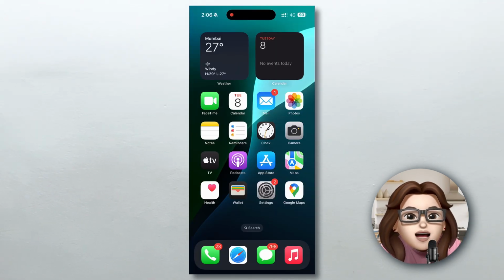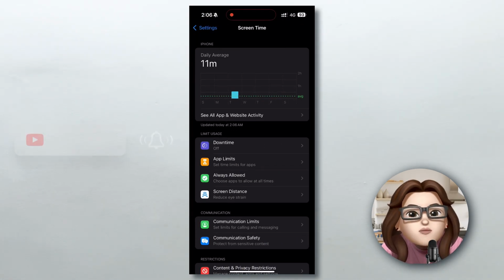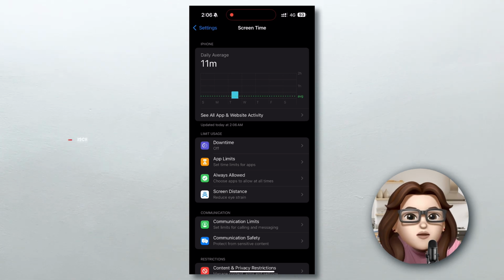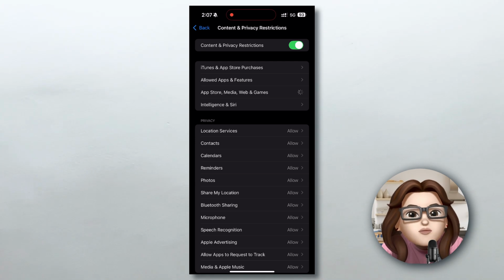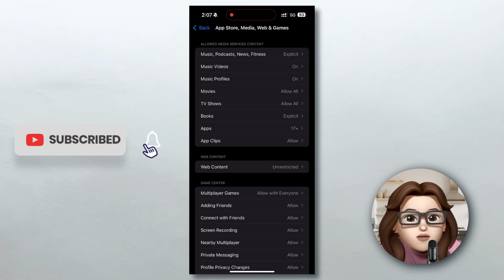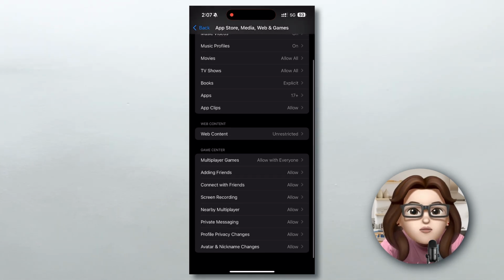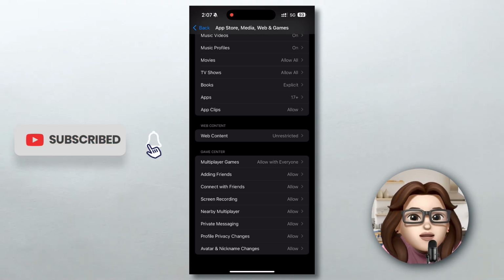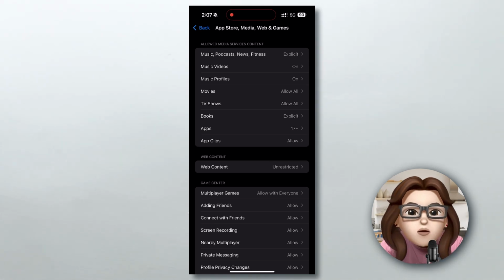How to Block Inappropriate Content on iPhone (iOS 18)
In this iOS 18 tutorial, you'll learn how to block inappropriate content on your iPhone using built-in parental controls. Whether you're setting up a child’s iPhone or just want to limit access to explicit websites, adult content, or inappropriate media, this guide shows you step-by-step how to keep your device safe and family-friendly.

Apple has made it incredibly simple to filter web content, restrict explicit content in music, podcasts, books, apps, and block age-inappropriate movies, shows, and websites directly from your iPhone’s Screen Time settings. This is a must-use feature for parents, guardians, or anyone who wants a safer browsing and entertainment experience.

We’ll walk you through the process of turning on Content & Privacy Restrictions, customizing Web Content Restrictions, blocking adult websites, and only allowing safe, trusted websites. You’ll also learn how to restrict access to:

Explicit language in Siri and Dictation

Inappropriate music and podcasts

Age-rated apps and games

App Store purchases

YouTube and browser access (like Safari)

This tutorial is especially helpful for parents using Family Sharing, as it allows you to remotely control restrictions on your child’s device from your own iPhone.

📱 What’s covered in this video:

How to enable Screen Time on iPhone (iOS 18)

How to set a Screen Time passcode

How to navigate to Content & Privacy Restrictions

How to block adult websites or limit browsing to allowed websites only

How to restrict explicit content in Apple Music, TV, Books, and App Store

How to restrict Siri from showing explicit search results

How to hide explicit language and age-inappropriate apps

By the end of this video, your iPhone will be family-safe, with content filtered based on your preferences. This not only protects children but also gives peace of mind to anyone sharing their device with others.

This video shows you How to Block Inappropriate Content on iPhone (iOS 18) Easily! Watch this Video till the end to learn How to Block Inappropriate Content on iPhone (iOS 18).

Were you able to figure out How to Block Inappropriate Content on iPhone (iOS 18)? Share this with your friends who want to Block Inappropriate Content on iPhone (iOS 18).

Problem Solved in this Video-:

What Do you Think of How to Block Inappropriate Content on iPhone (iOS 18)?